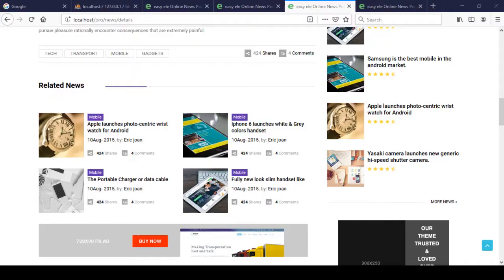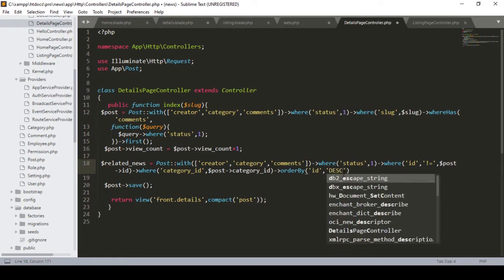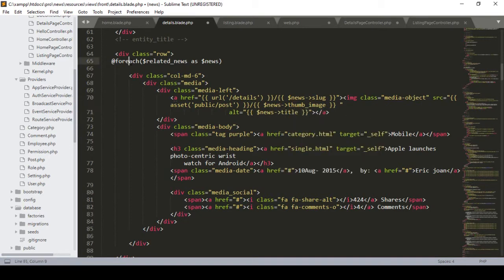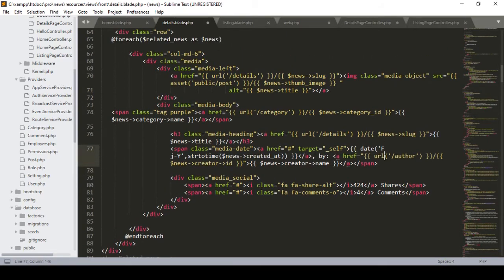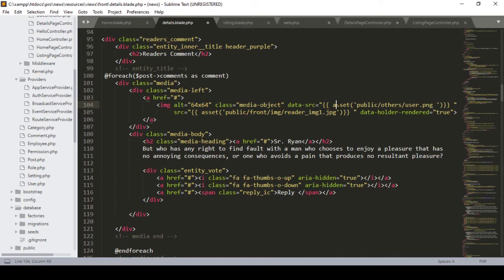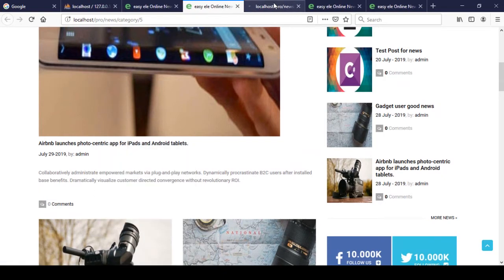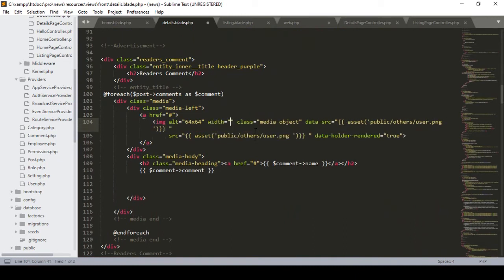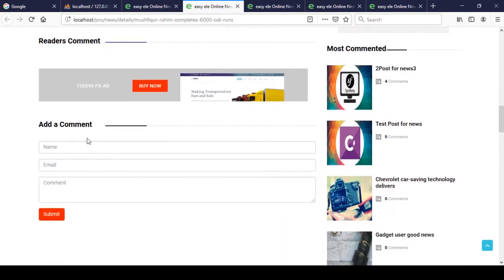Laravel Tutorials From Scratch [Part 102] - Post Details Page Management Part 03.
In this video, I will Talk about Post Details Page Management in Laravel News Project . Laravel is the most popular open-source PHP framework and uses the MVC (Model View Controller) design pattern. We will be covering all of the fundamentals of Laravel 5.8 in this series including...

Routing
Controllers
Models & DB Migrations
Blade Templates/Views
Authentication & Access Control
CRUD Functionality
File Uploading
Roles
Permissions
Laravel Pagination
News Portal
Much More...